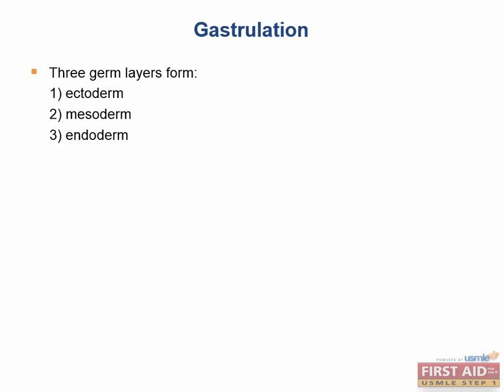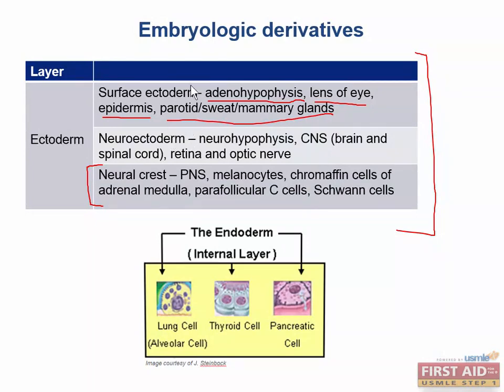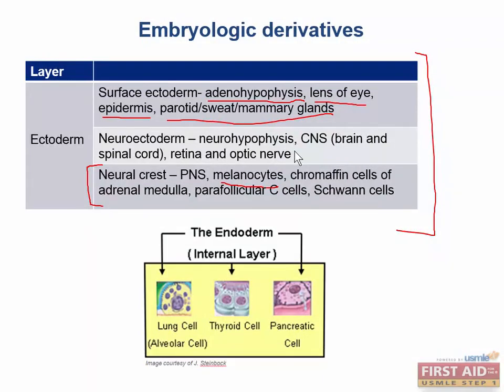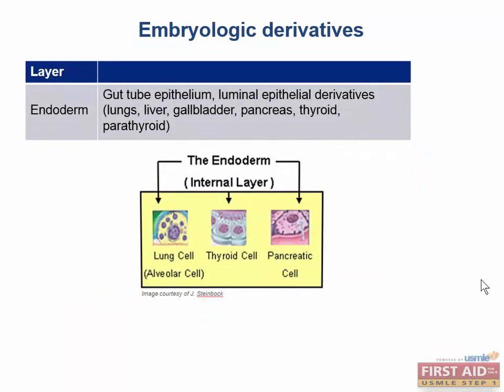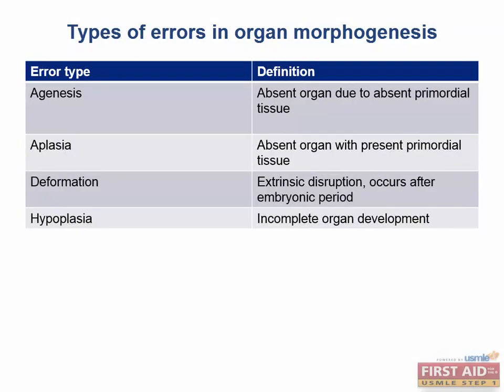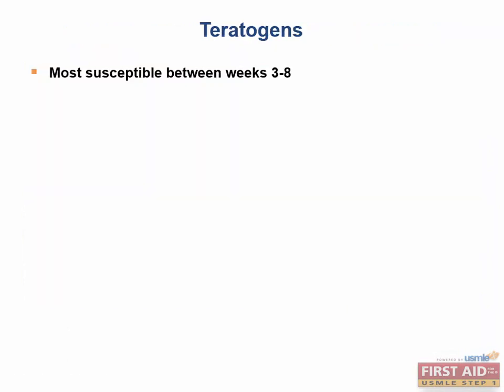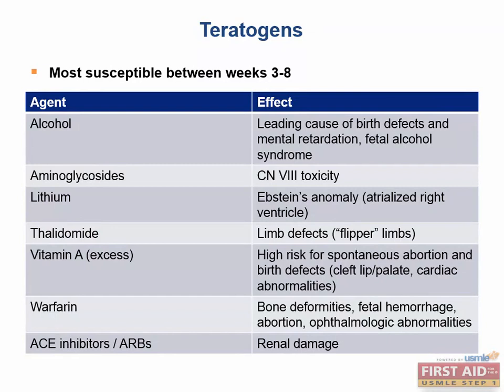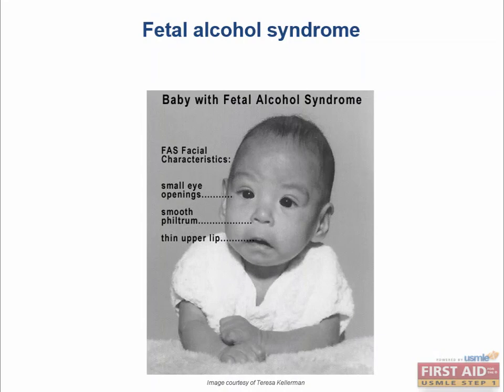Reproductive Embryology Part 2 mp4